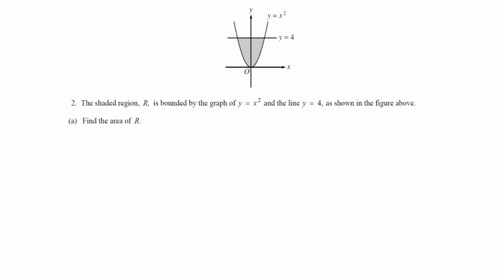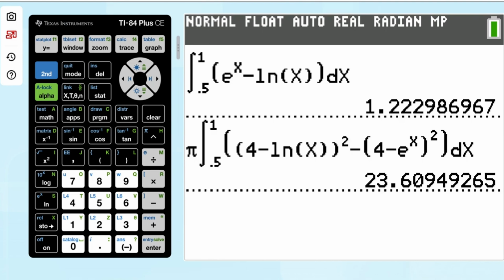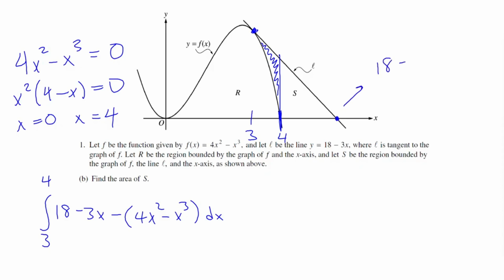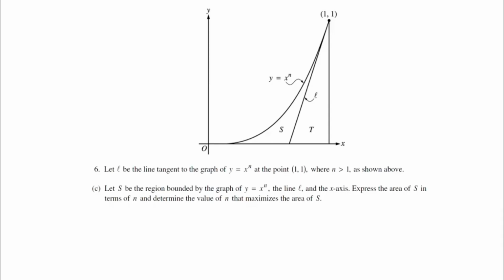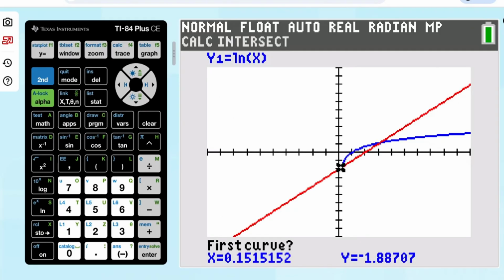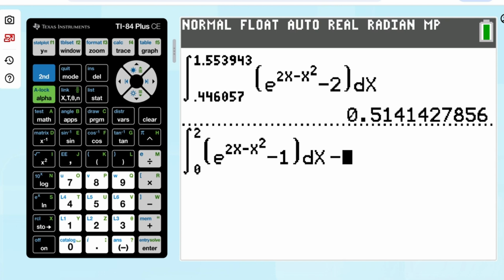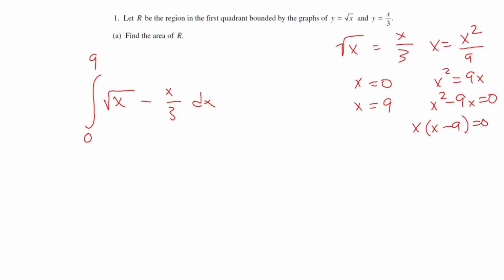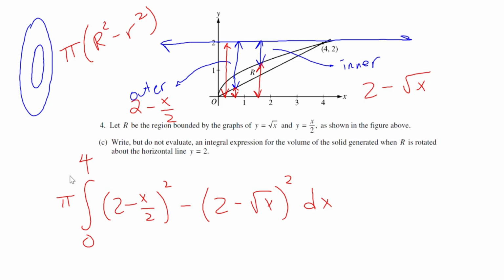AP Calculus AB Area and Volume FRQs 1999-2009